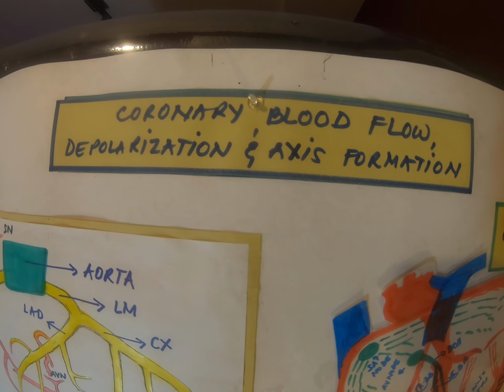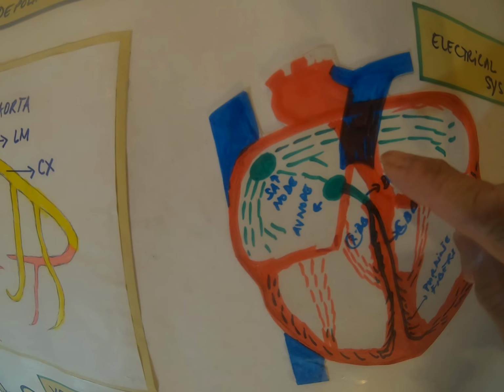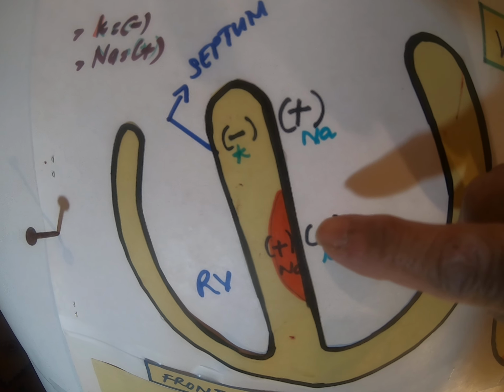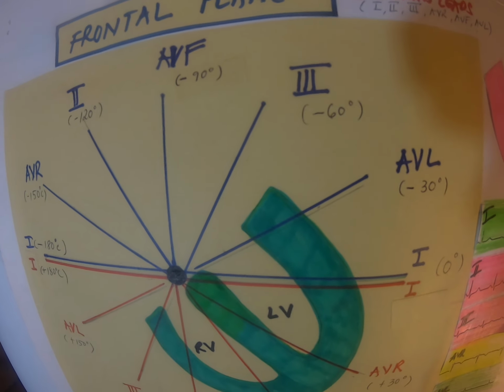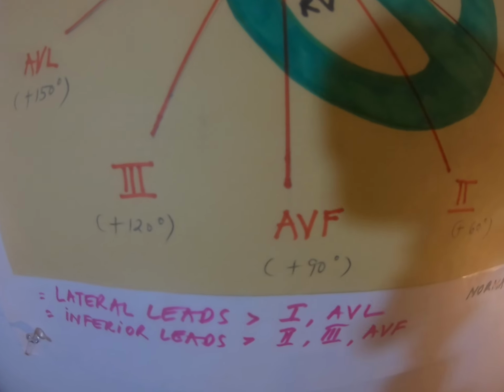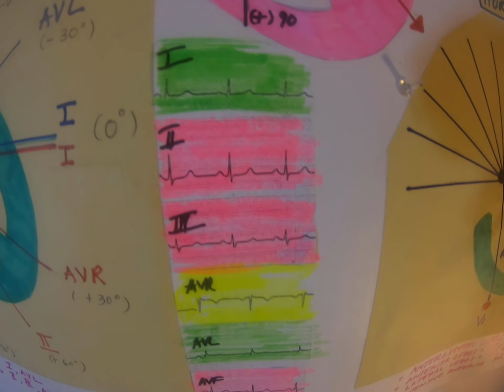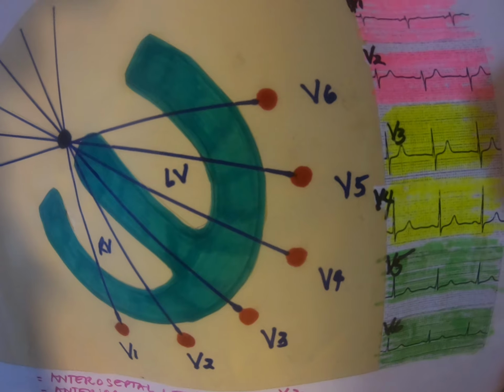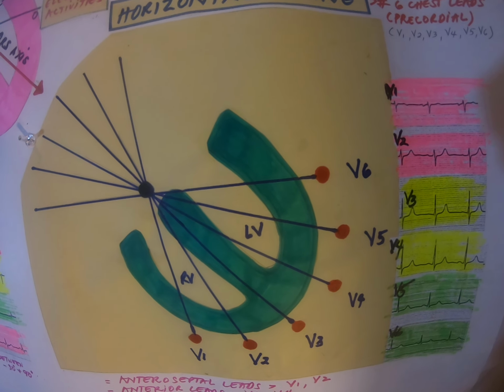(Engl-1A) CORONARY BLOOD FLOW, DEPOLARIZATION & AXIS FORMATION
It talks about normal ventricular depolarization & axis formation.